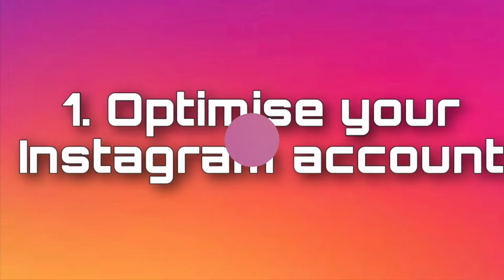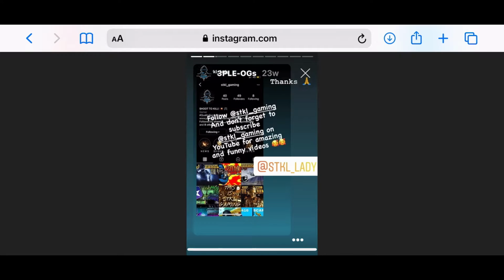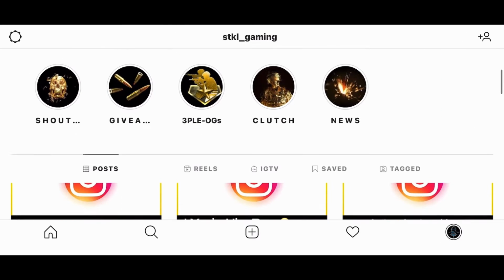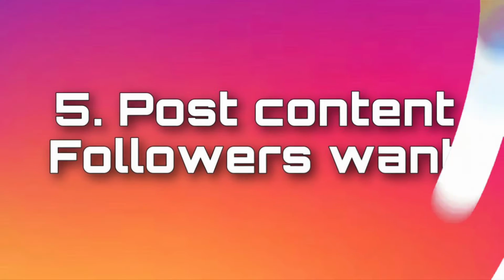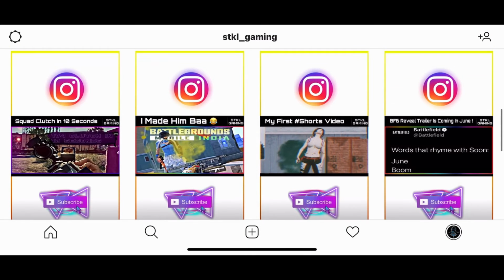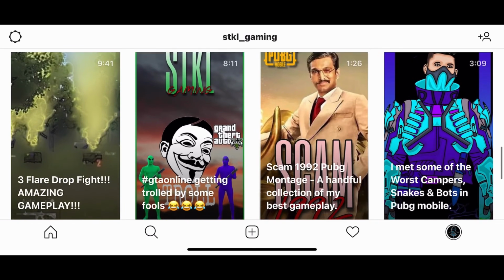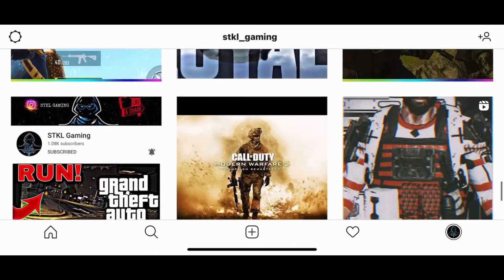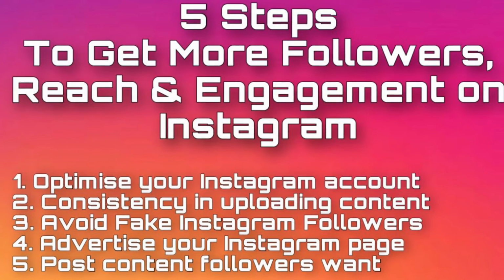Gain Instagram Followers Easily Using 5 Simple Steps | Increase Reach & Engagement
Increase your Instagram Followers by using this 5 Simple Steps.
Reach & Engagement Drop also fixed, Enjoy.

→ My Set up:

► Turtle beach Wired Gaming Headset (Recon 70)
► Thumb grips
► Macbook Air (2015)
► Playstation 4

If you got this far. You are Amazing!